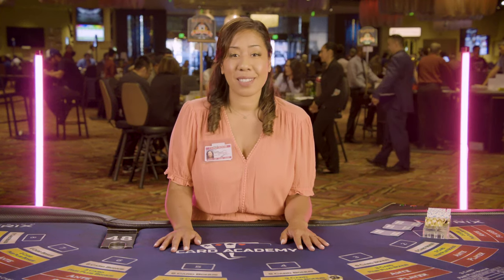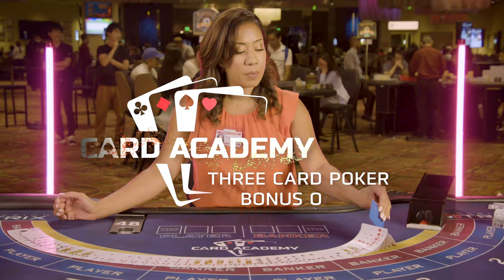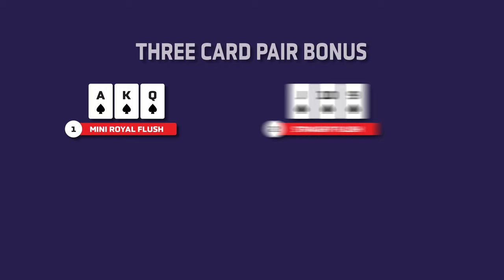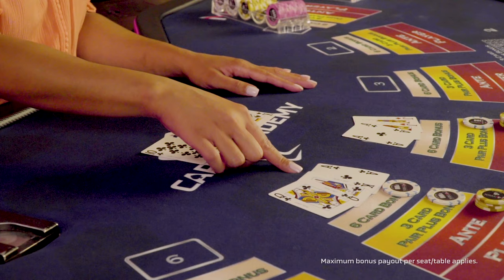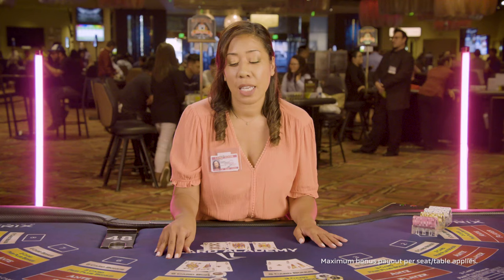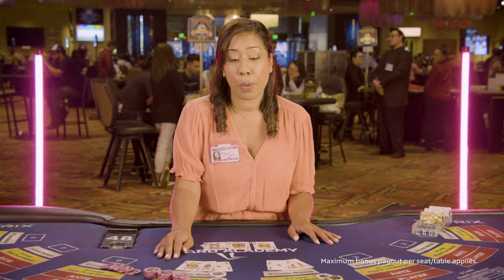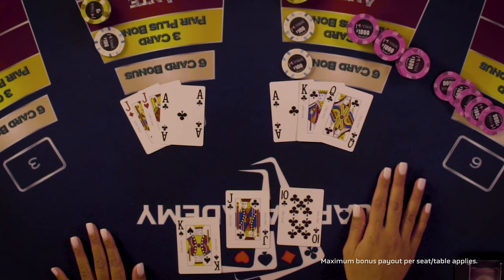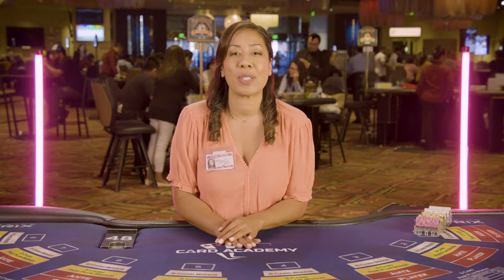How To Play Bonus Options in Three Card Poker - Casino M8trix Card Academy - Lesson 2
In this lesson you will learn your bonus options in Three Card Poker. The course will begin with a breakdown of a Three Card Pair Plus, and Six Card Bonus hand rankings. Our instructor will introduce how to place your bonus wager and what it takes to qualify to win either of these two bonus options.

Welcome to Casino M8trix Card Academy. This tutorial series was designed by top professionals in the gaming industry with the goal of introducing table gaming to players of all levels. You will navigate the fundamentals and best strategies for playing a variety of different games offered at Casino M8trix. Our instructor will leave you ready to take your newly developed skills to live action games and experience the excitement Casino M8trix offers. Good luck and may the cards fall in your favor!

Casino M8trix is Silicon Valley's Premier 24/7 Entertainment Destination. Located in San Jose, CA.